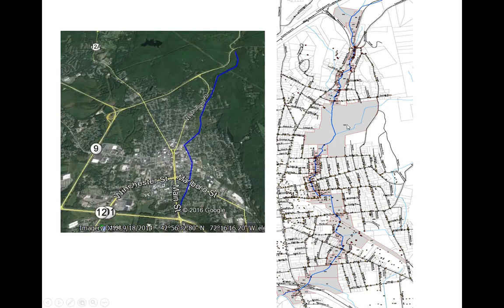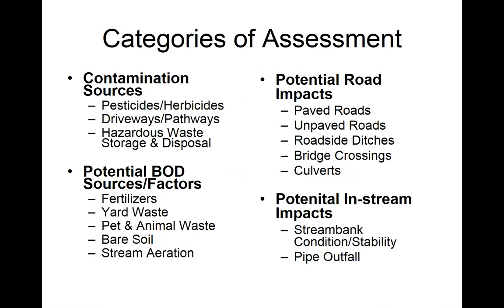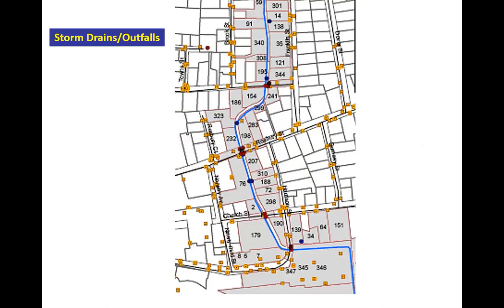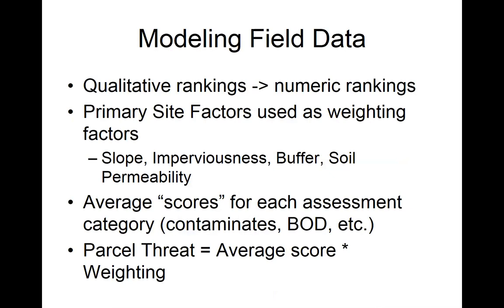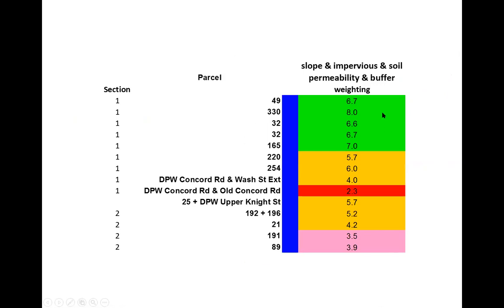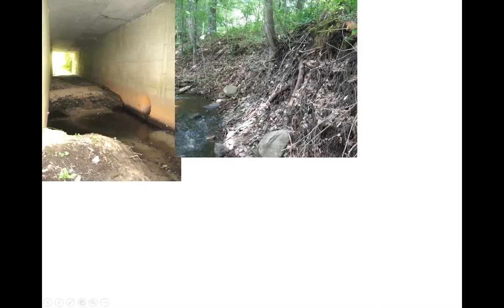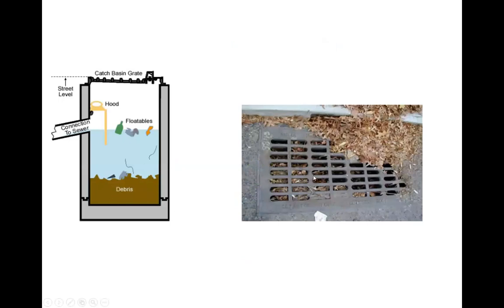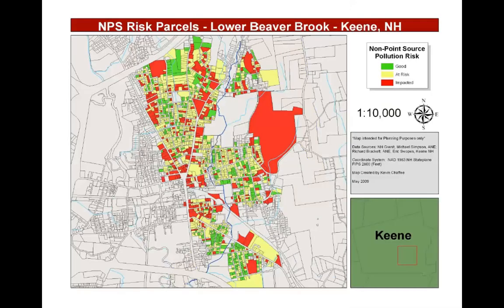MHS Zoom Lower Beaver Brook NPS analysis